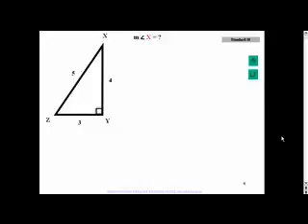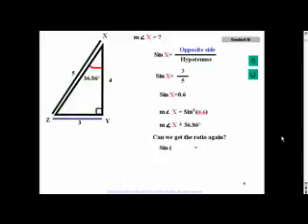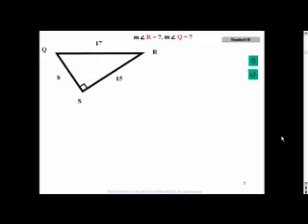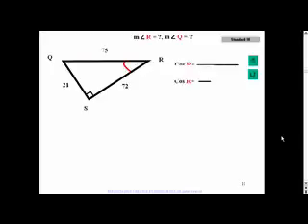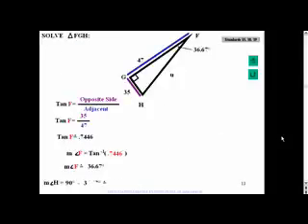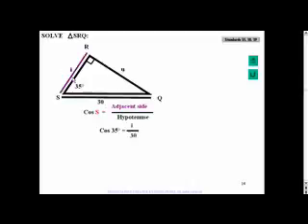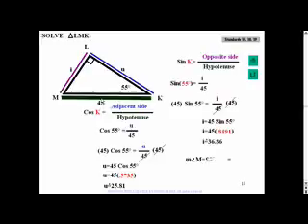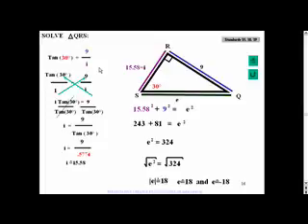SOHCAHTOA more prac